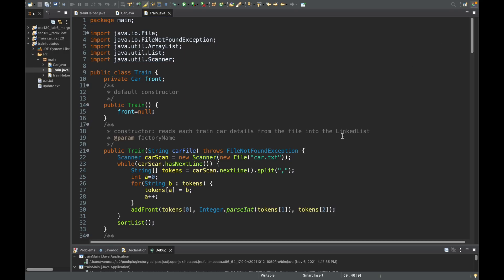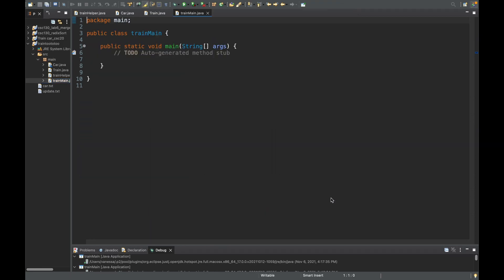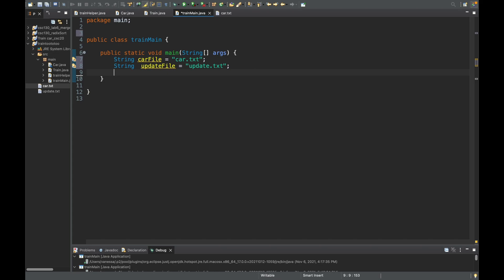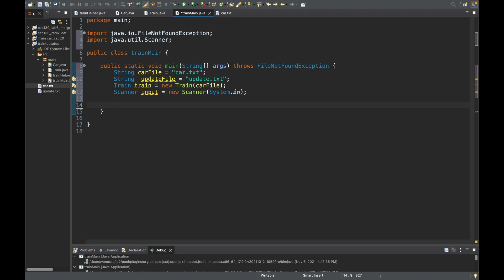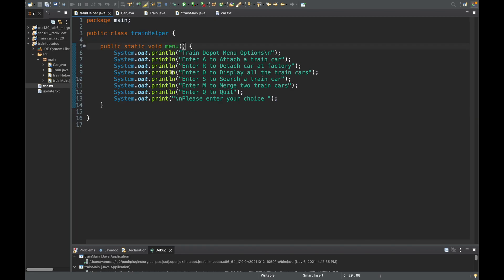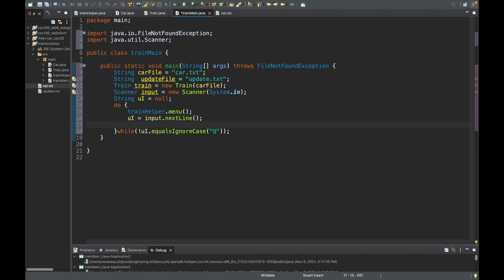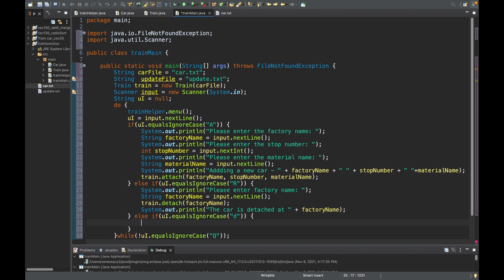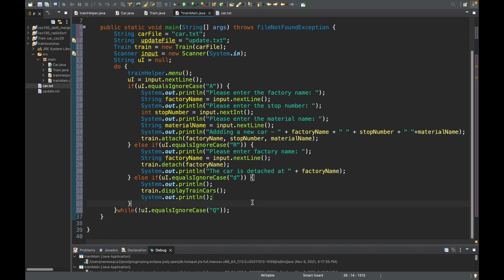Train of cars JAVA assignment | part7: trainMain class and tying the program together!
Assignment:
You are the manager of the train depot. One of your tasks is to efficiently order the train cars so that it is easy to attach and detach them. In this assignment, you will implement Train Cars program that reads car details from the file called car.txt (given) and stores them in a LinkedList data structure.
Cars in the train are linked in a specific order. Each car in the train contains various materials that must be attached and detached in the most efficient manner possible. Each car ( node of type Car) has a stop number, factory name, material name.